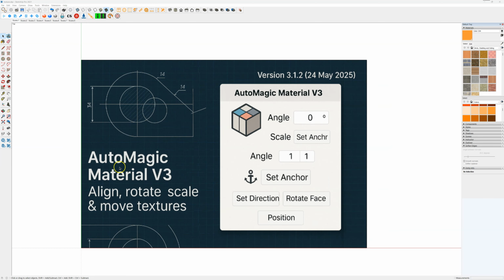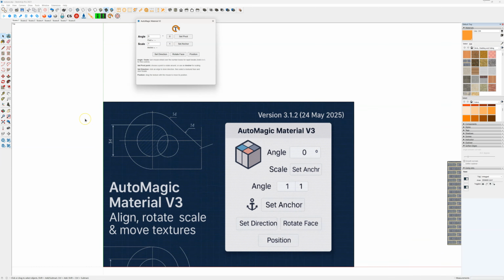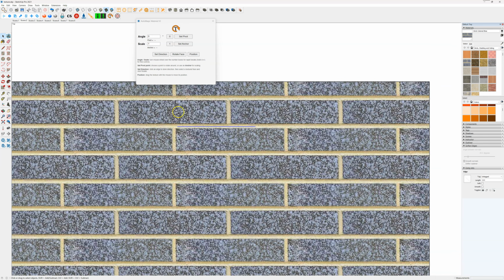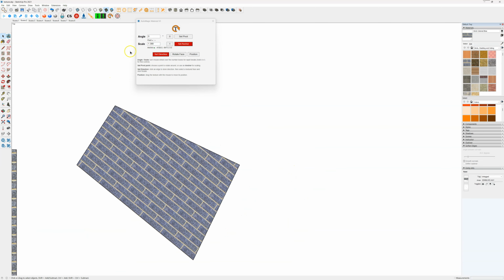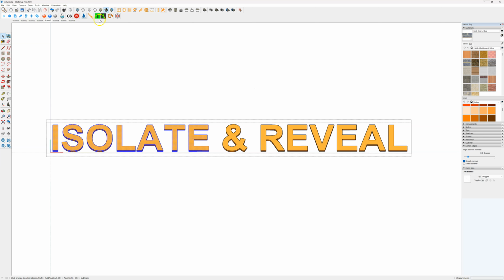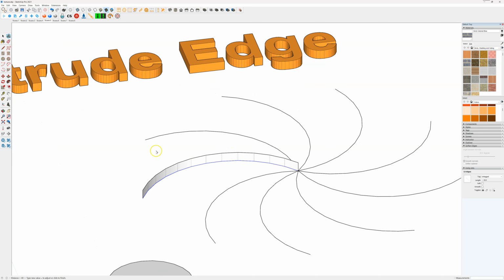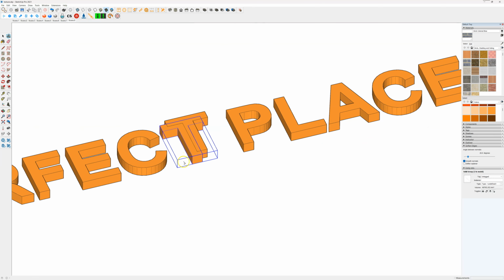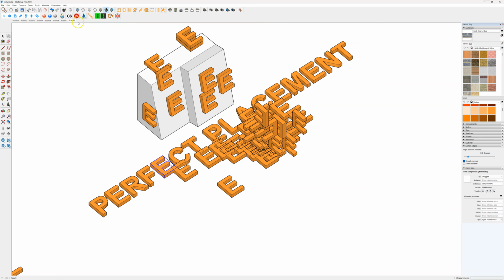Material texture rotator Sketchup 2025 E-mail: for download link and instructions.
Take full control of your textures in SketchUp with the Texture Rotator Pro plugin! Whether you’re an architect, designer, or 3D artist, this powerful tool makes it easy to rotate, align, and fine-tune materials on any face or surface in your model. No more struggling with misaligned wood grains, tiles, or patterns—Texture Rotator Pro gives you precise, intuitive controls right inside SketchUp.

With just a few clicks, you can:

Instantly rotate textures to any angle for perfect alignment
Adjust material orientation on complex or curved surfaces
Save time on repetitive texture corrections
Achieve professional, photorealistic results in your renders
Compatible with SketchUp 2021 and newer, Texture Rotator Pro is designed for speed, accuracy, and ease of use. Whether you’re working on interiors, exteriors, or detailed product models, this plugin will streamline your workflow and help your projects stand out.

👉 Get Texture Rotator Pro on the Extension Warehouse

All things Sketchup 2025 extension, plugins, add ons, tools